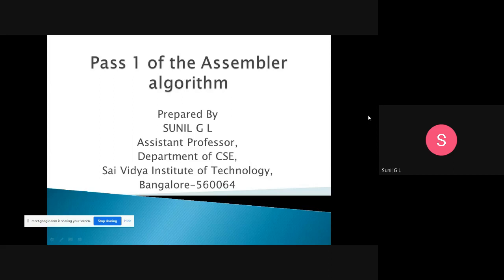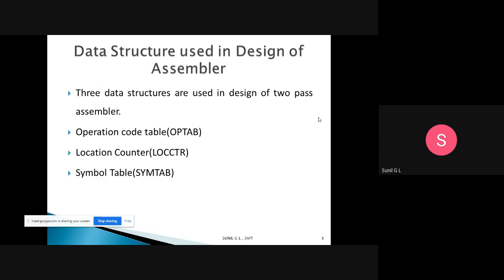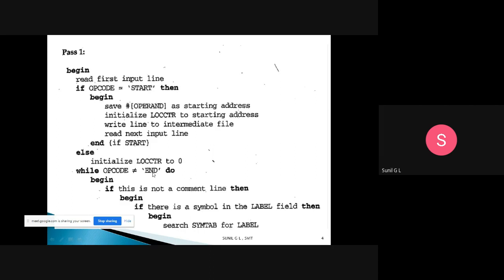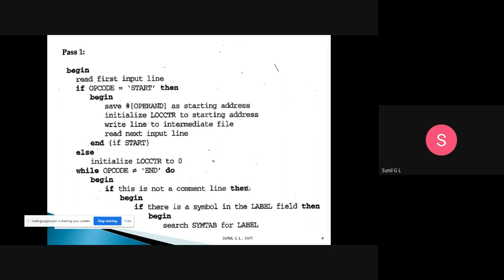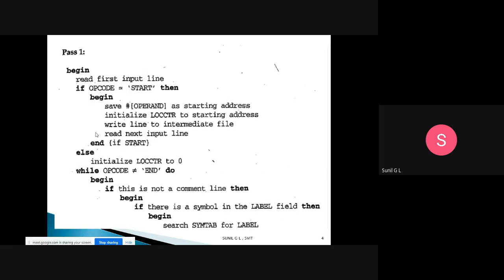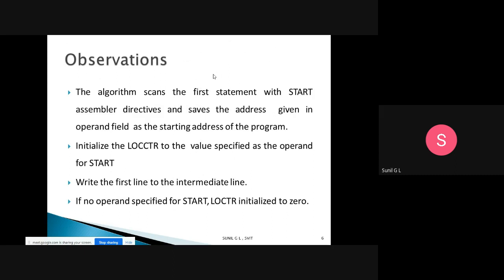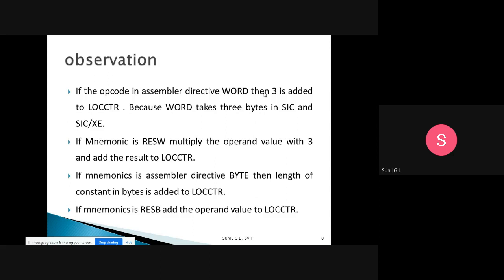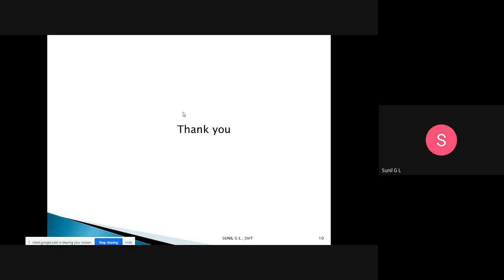Module-1 Pass-1 of the Assembler Algorithm